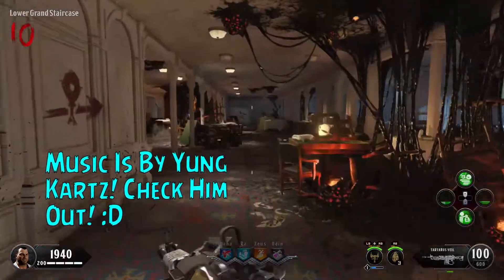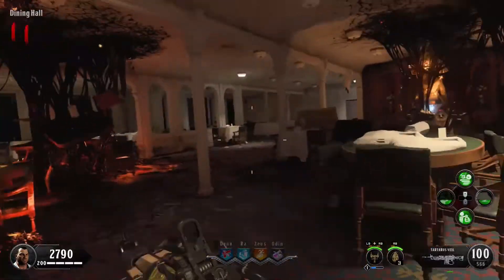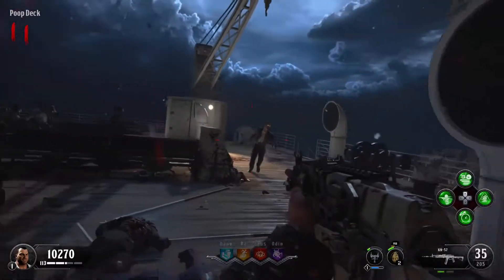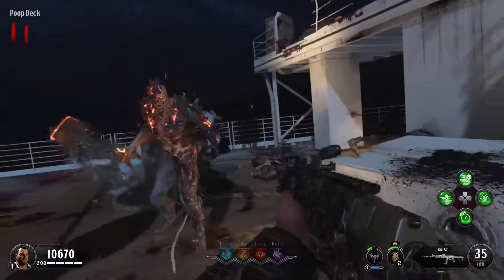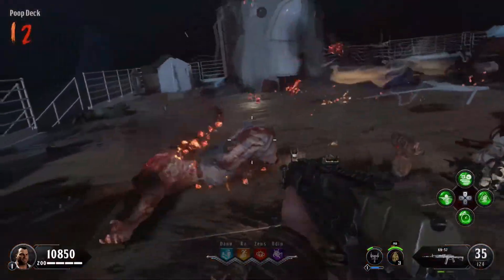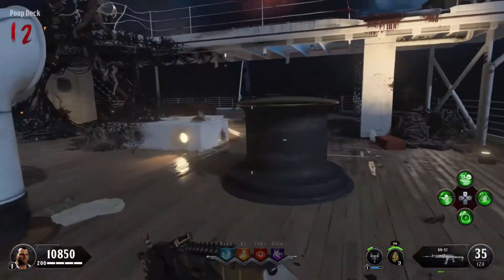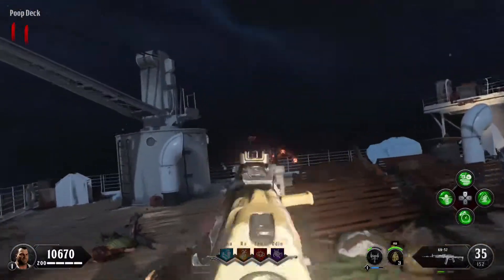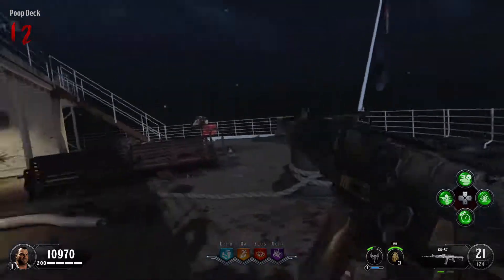FIRE AXE ZOMBIE EXPLANATION Black Ops 4 Zombies! [How To Kill Stokers on Voyage of Despair]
Welcome back to another video! In this video I am going to be explaining to you on what these "stokers" are, how to kill them, where to find them, what maps they are on, what they do, etc. This video is to inform you! And I know you may have known this stuff already but if you didn't, I hope it helped! :D  Honestly tho this guy is really weird. He is legit a magma zombie with an axe that chases you lol. Alright here are my links and the links to some websites that I used to help me get some of this info: